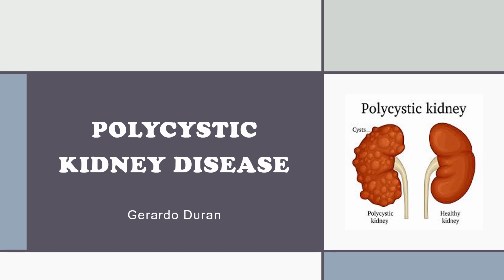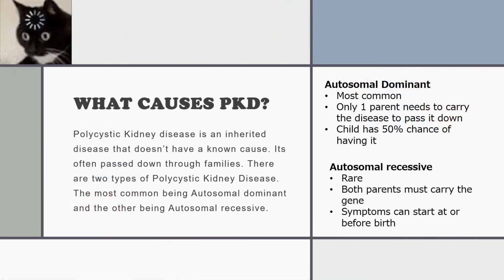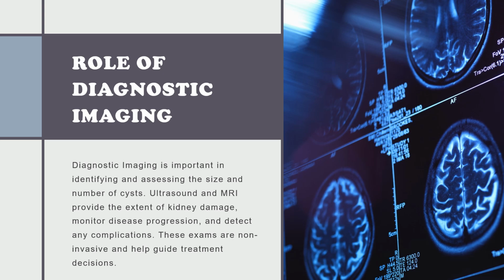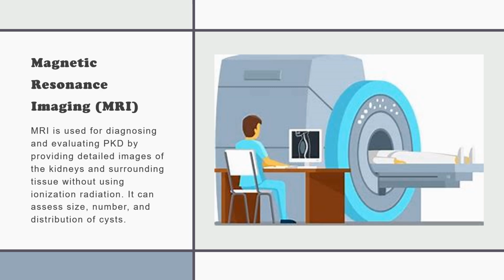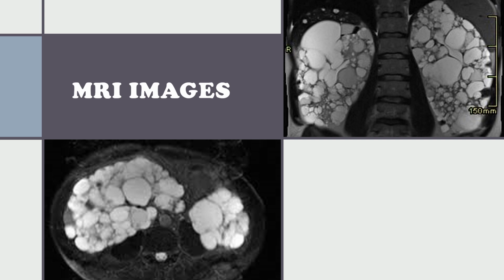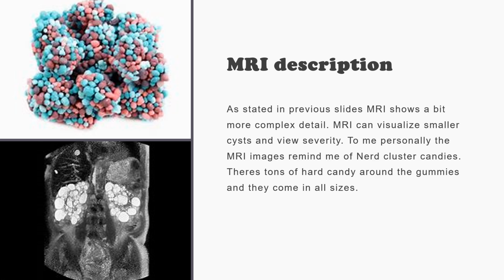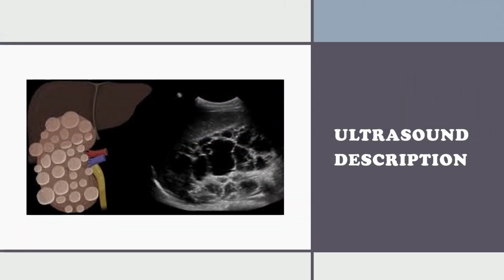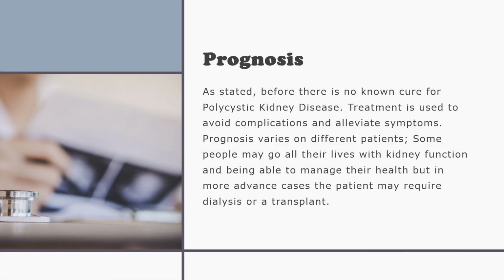Gerardo Duran Polycystic Kideny Disease-